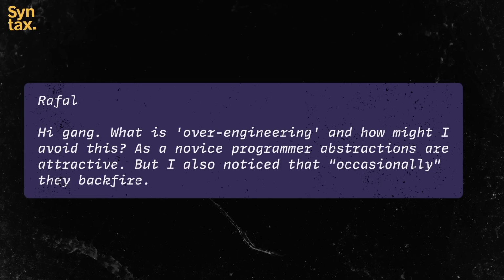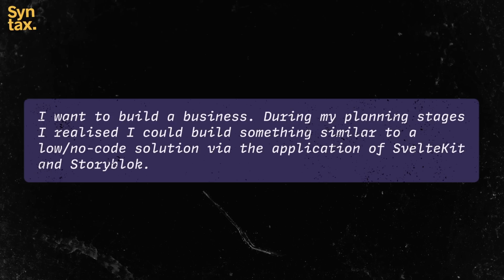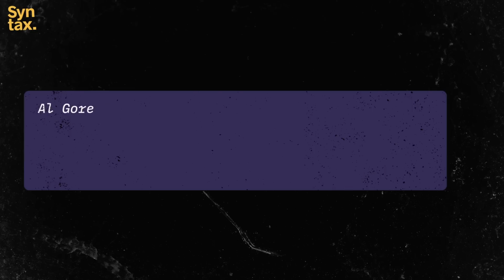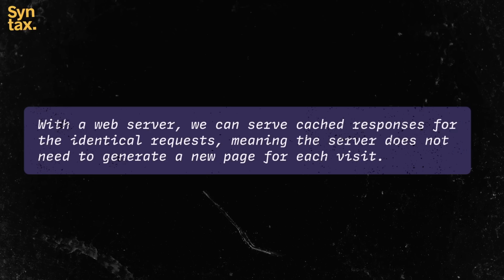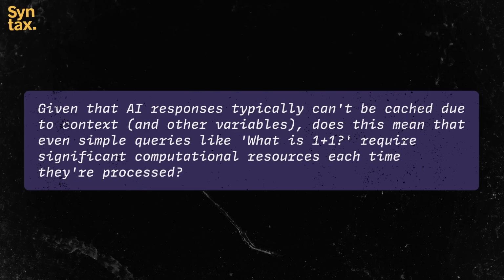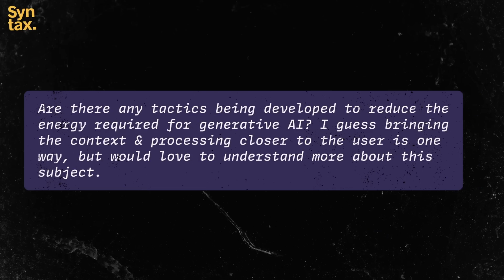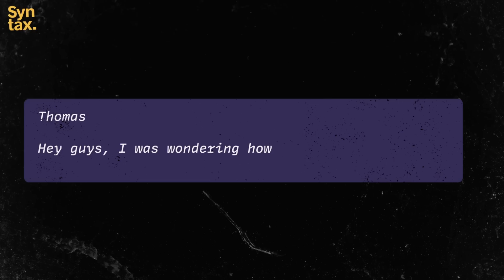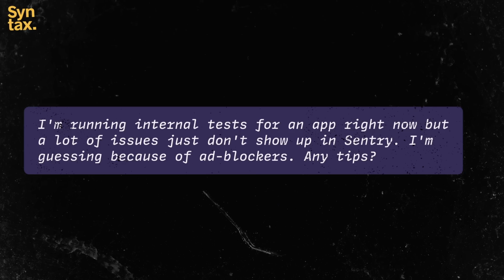Do We Need JS Frameworks × Are you Over-Engineering × Webview vs Native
Scott and Wes tackle a variety of audience questions, from the nuances of over-engineering to the energy consumption of AI LLMs. They also discuss the pros and cons of monorepos, frameworks, and the ever-important question: Do you really need to learn all the developer tooling?

Show Notes

00:00 Welcome to Syntax!
00:41 Brought to you by Sentry.io.
01:07 Challenges around a resume playback function.
05:56 Why use Google Forms for Potluck questions?
07:57 What constitutes over-engineering and how to avoid it.
13:28 Webview vs native component based mobile apps.
18:06 Running and managing monorepos.
20:59 Energy consumption of AI LLMs vs static web content.
25:19 Why do we need frameworks?
33:05 Handling ad-blockers blocking Sentry and other tools.
38:25 Creating sites without JavaScript.
42:49 Do I really have to learn all the various developer tooling?
44:47 What are the best ways to network and meet other developers?
50:16 Sick Picks & Shameless Plugs.